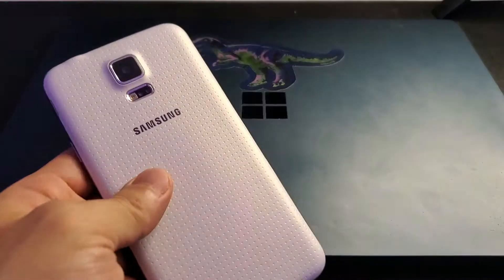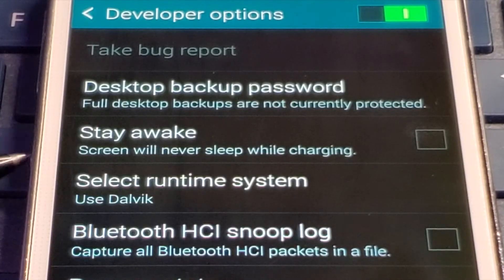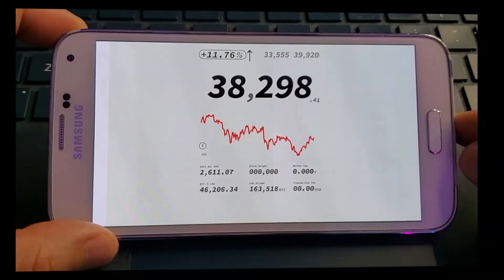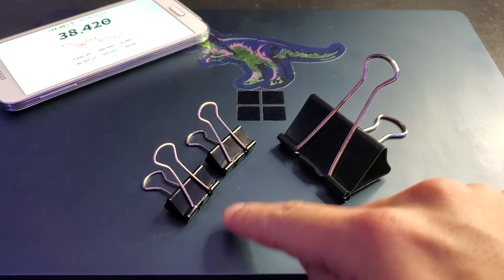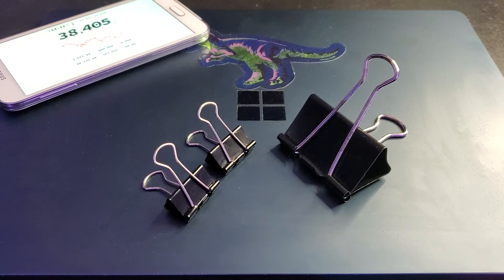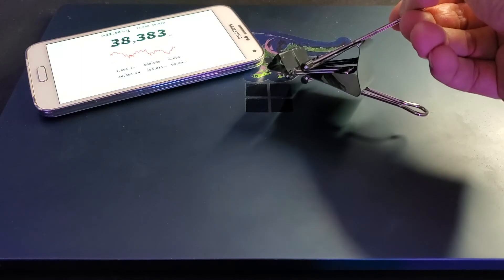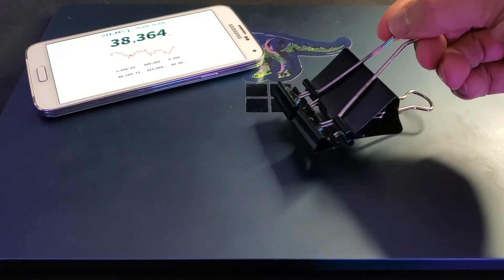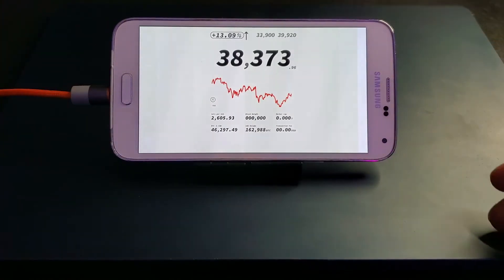How to Make Your Own Personal Bitcoin Ticker (+ DIY phone stand) | MAKE EASY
Bitcoin continues to make news, especially with its recent wild price swings. So instead of constantly looking up the price, let us show you how to make your own Bitcoin ticker machine...and a DIY easy phone stand as a bonus too!